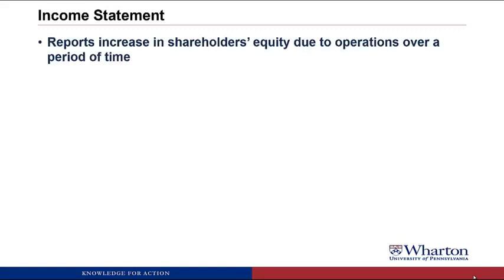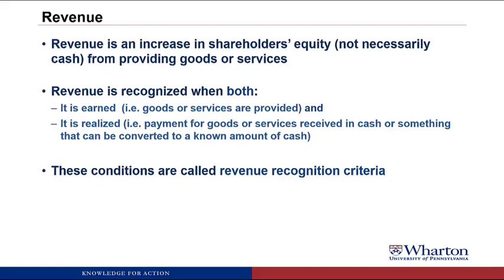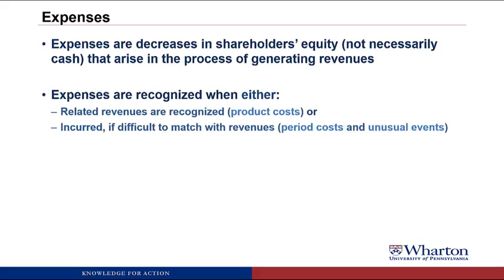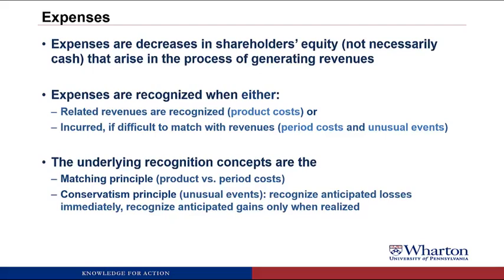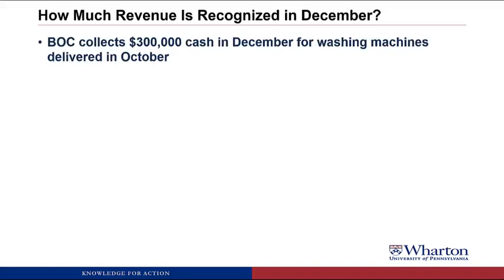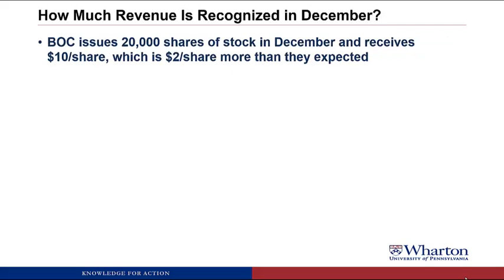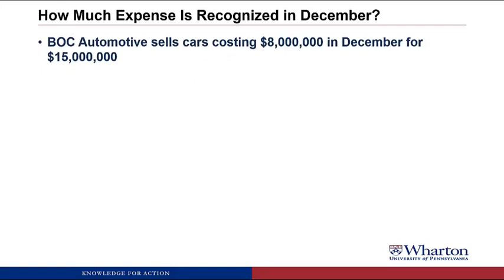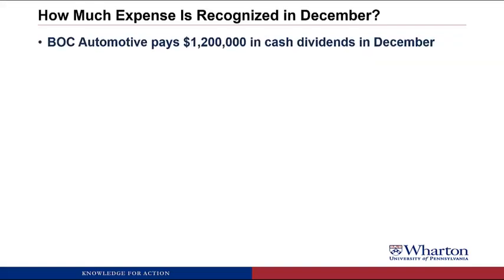An Introduction to Financial Accounting 2.1 Revenues and Expenses